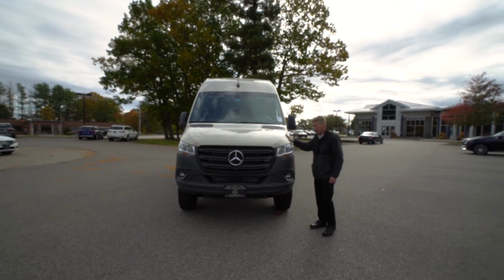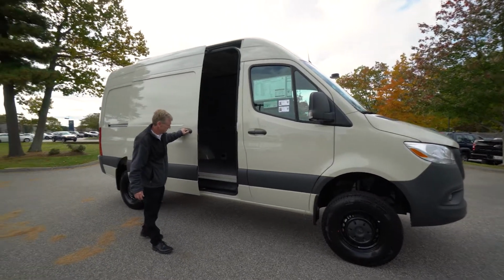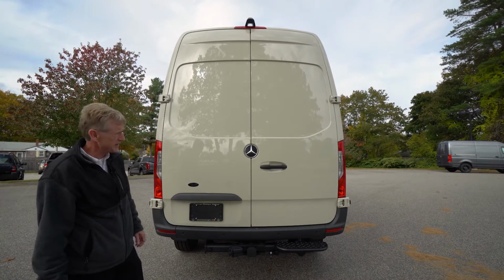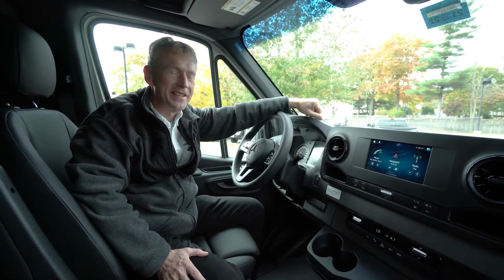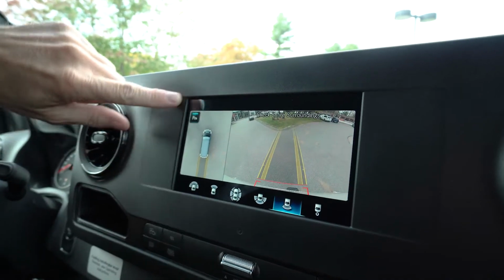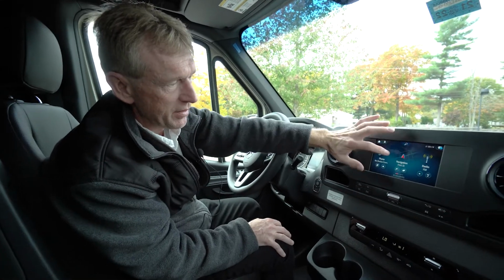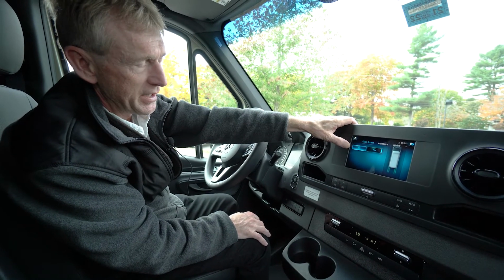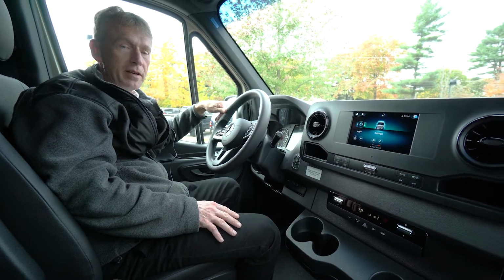2021 Mercedes-Benz Sprinter 2500 Cargo 144 WB High Roof 4X4 Van | Video Tour with Roger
Prime Automotive Group
137 U.S. Route 1
Scarborough, Maine 04074